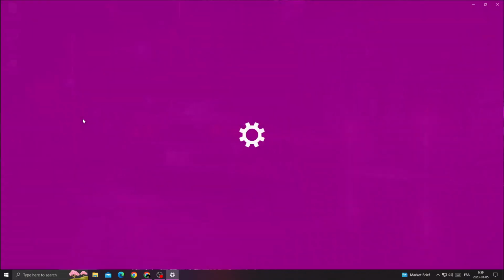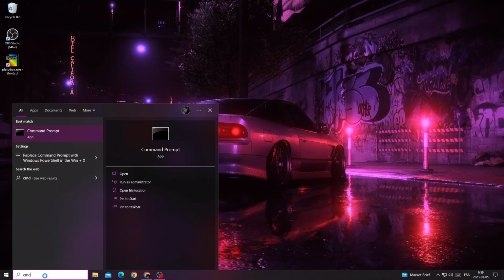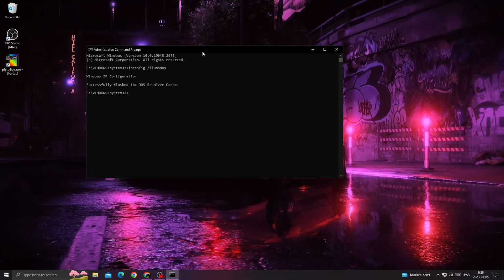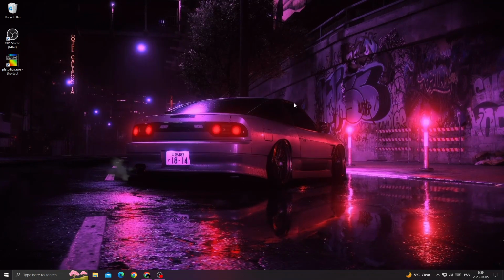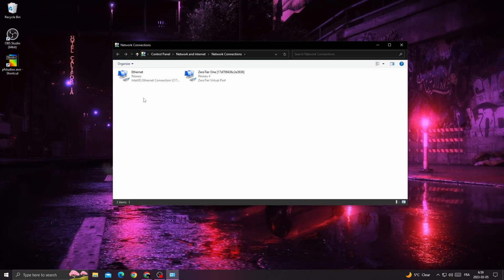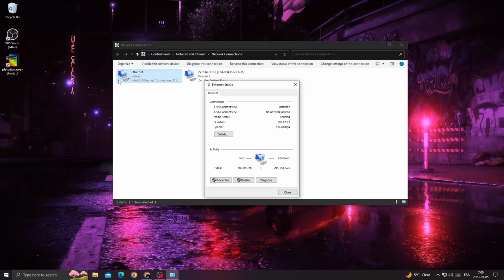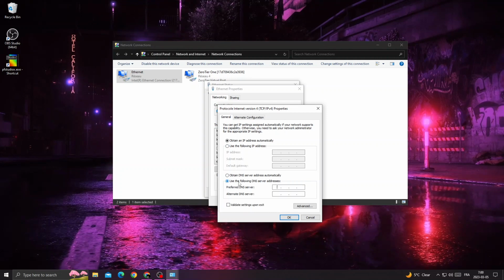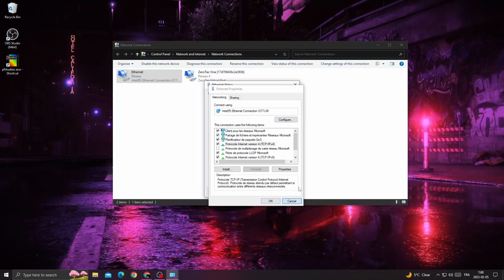How to Fix Sorry Make sure are online and try again - Minecraft Error - Easy Guide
in this video we discuss :